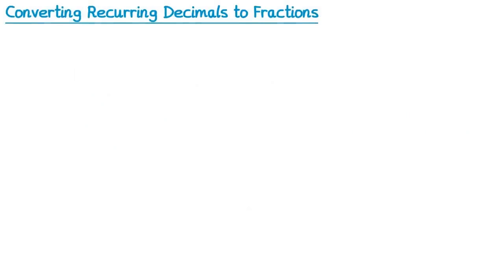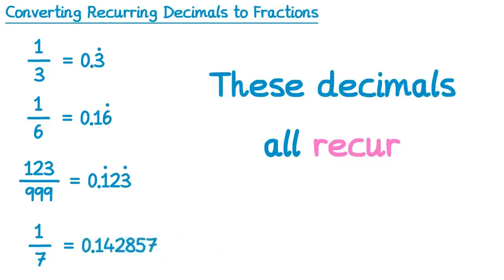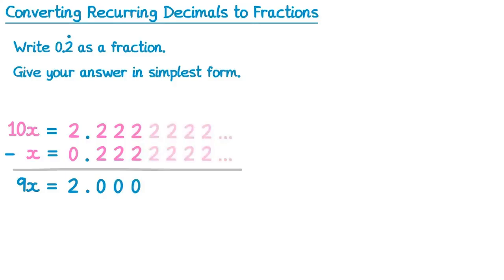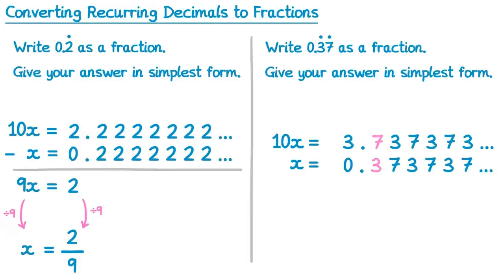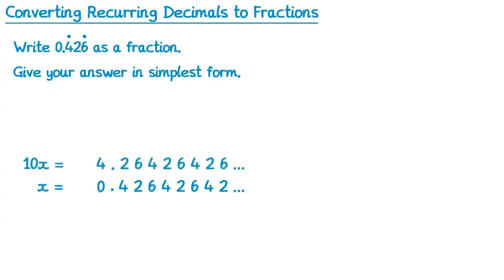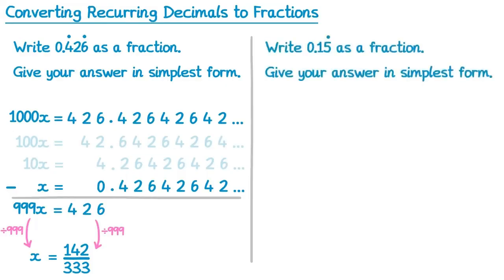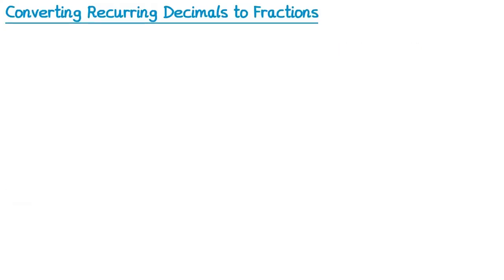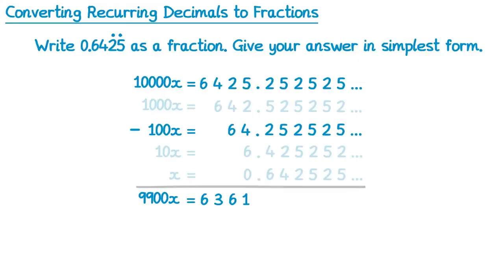GCSE MATH CONVERTING RECURRING DECIMALS TO FRACTIONS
LEARNING RECURRING DECIMAL STEP BY STEP